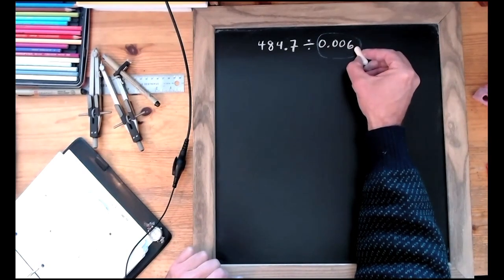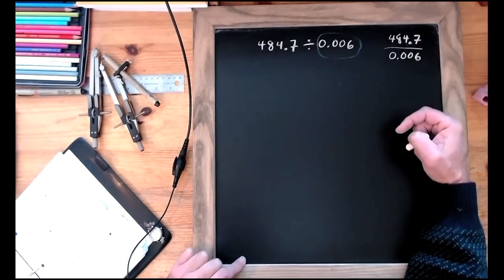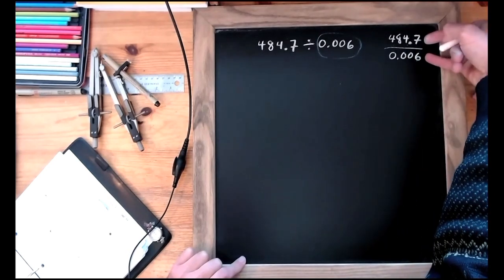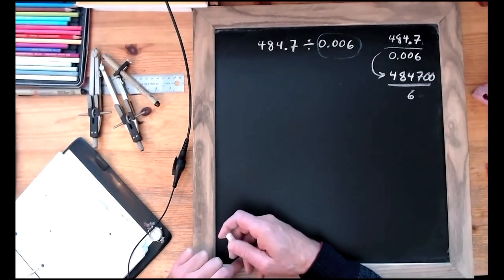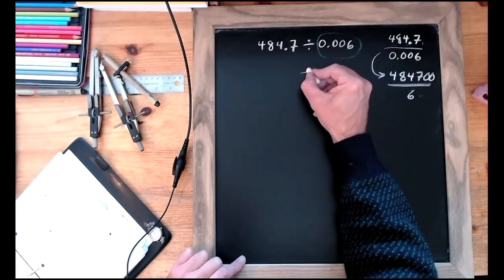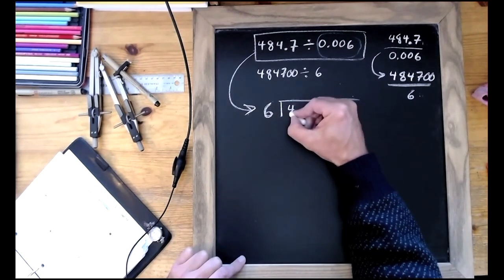Long Division with Decimals - Math Trick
Jamie York shows a trick to completing long division math problems with decimals. This clip is taken from the 6th Grade Jamie York Math Academy lectures.

Find out more about Jamie's work inspiring grade school students, homeschool parents, and teachers